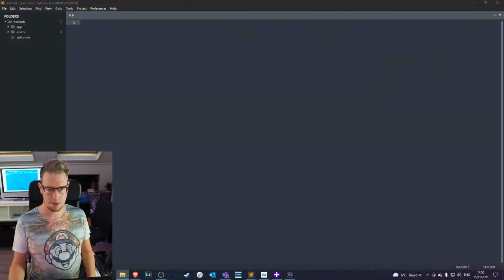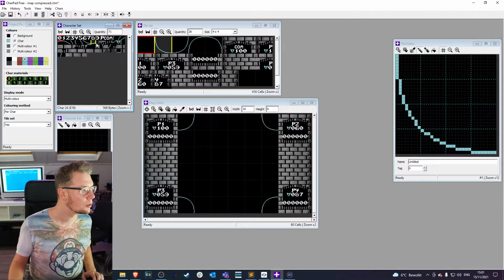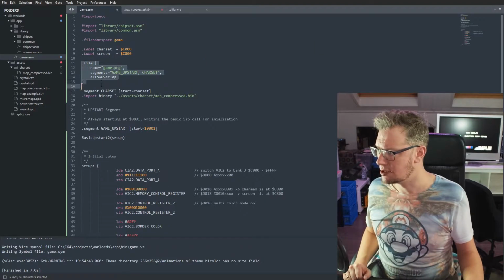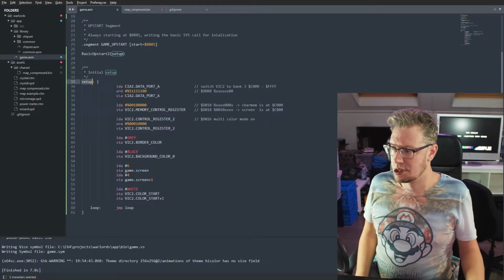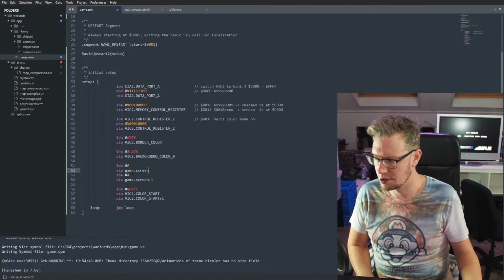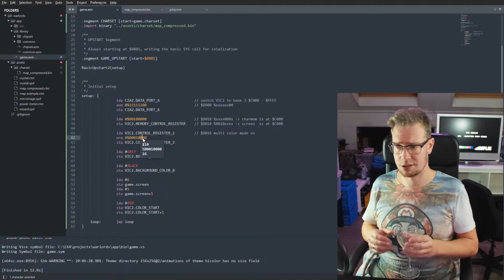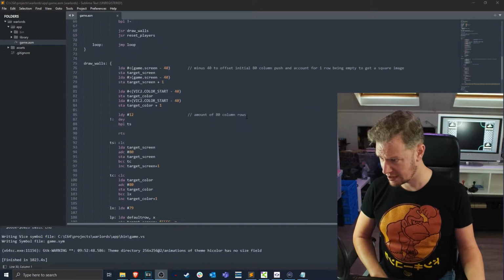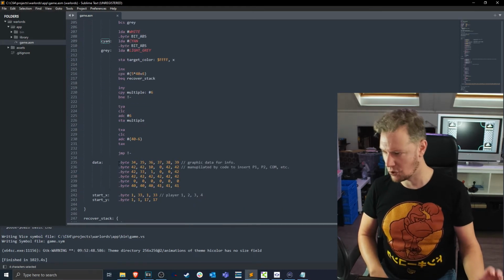Hello World! | Devlog 1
My brother sent me a charpad design for a Warlords type of game for C64. A good time for me to dust off the Kick Assembler setup and get back into assembly for the Commodore 64. It's time for some coding with Jeffrey!

Now I know what some of you are thinking; "But Jeffrey, what about your Retro Brothers game Vulcano Towers?" So let me explain. My brother Nick got a daughter end of last year and I became a dad for the second time a little over 2 months ago this year. So things slowed down so much around the RPG, since the scope is so big and our time is taken up by quality family time.

So we decided to come up with a temporary smaller game that we should be able to complete fast. Small scope, simple game mechanics and something that isn't done over and over on the C64. And then we came up with the idea for a Warlords type of game!

It'll not be an exact port of Warlords, but we'll use it as our inspiration for the basics. So right now getting the graphics in place and getting the first bits of assembly written. And that's what our 1st episode in this new series is all about!

Hope you enjoy coding with Jeffrey! If not, please do ravage the shizzle out of that dislike button and share your all your dislikes in the comments down below if you can (without the swearing though. Tube tube likes to remove that automatically, without you knowing)